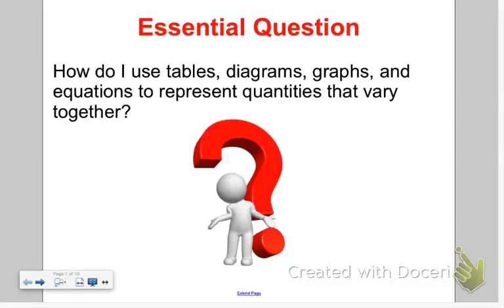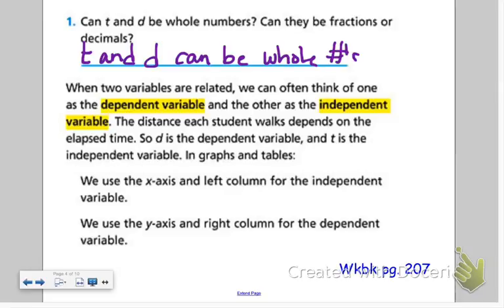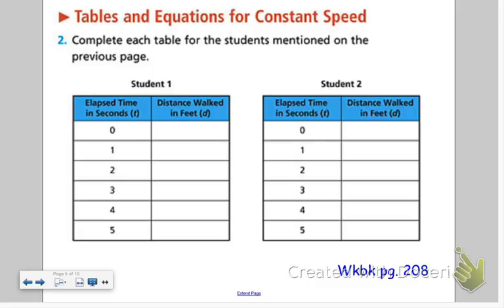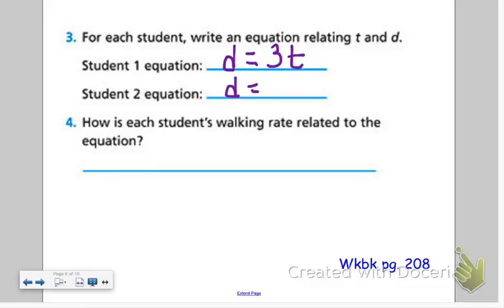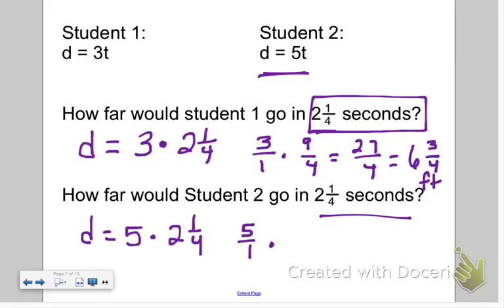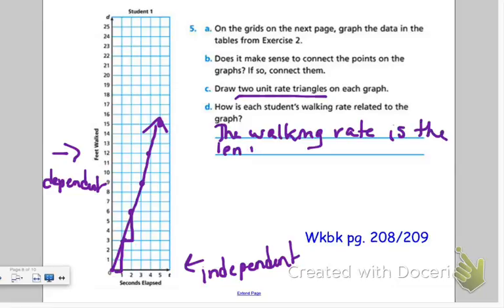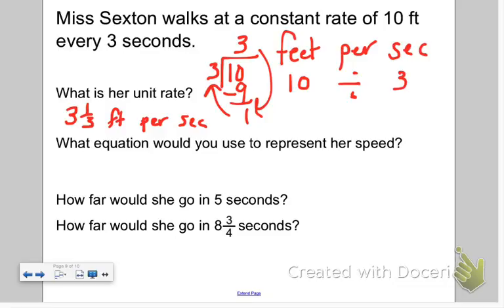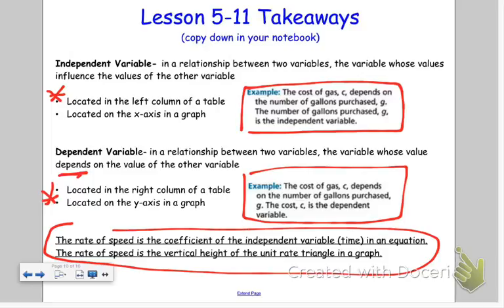Lesson 5 11